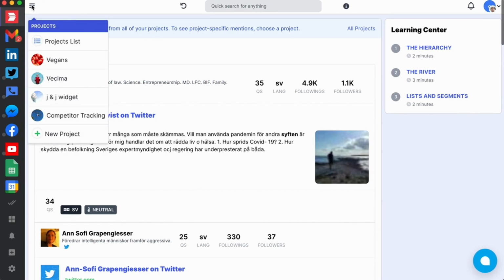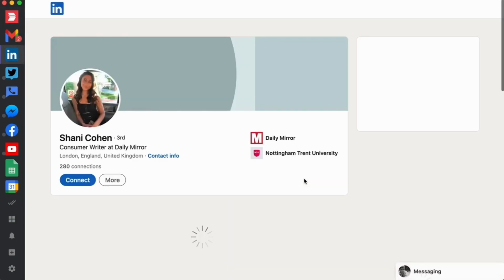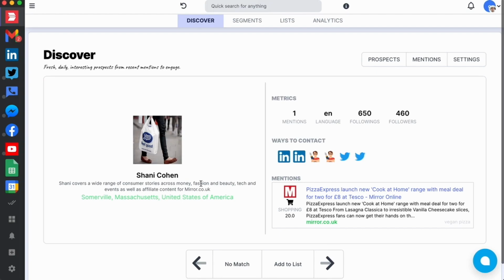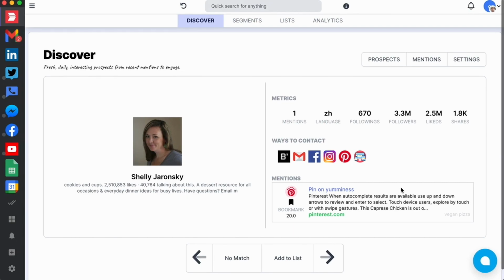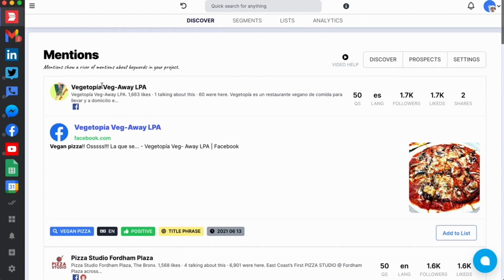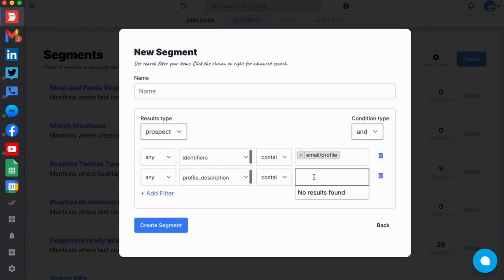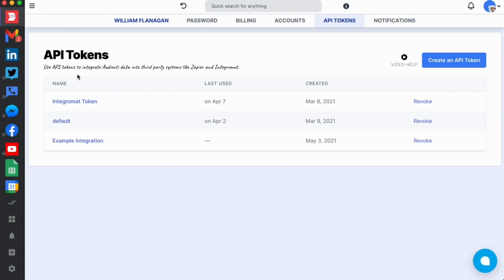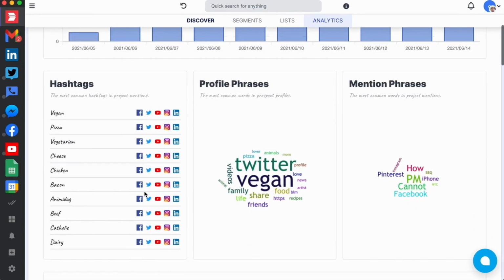Audienti: How to engage your market in minutes a day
for overview, tips, and documentation.
► Growmance: Audienti's free Startup Marketing and Growth Hacking community. Over 10k members. It's free to join.